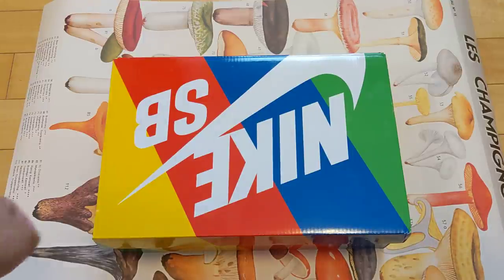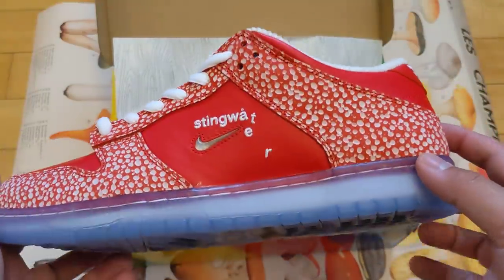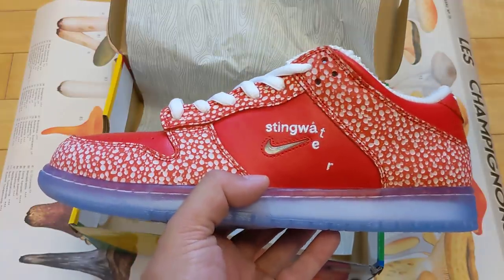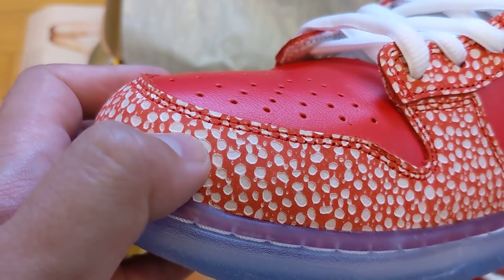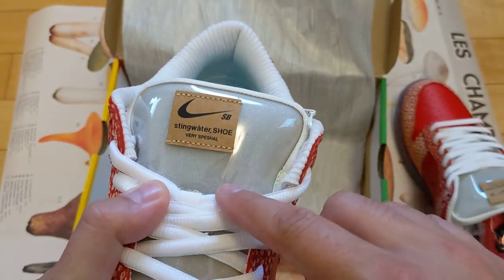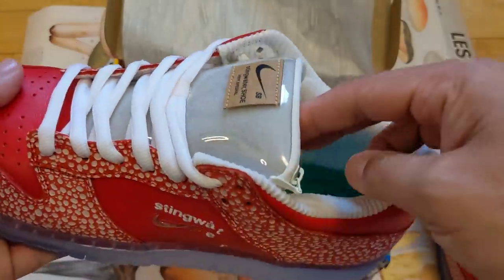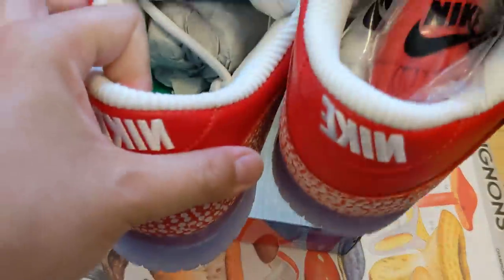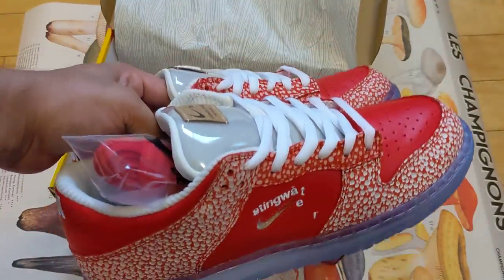UNBOXING "Magic Mushroom" Stingwater x Nike SB Dunk Low Pro QS - Better In Hand Let's Groe!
I love these Stingwater Dunks and they're even better than the photos!  I love mushrooms so these are a perfect pair for me.  Nothing better than foraging for some morels and frying them up in a pan with some butter, salt & pepper!

Shouts to Val Surf for the W on their raffle!